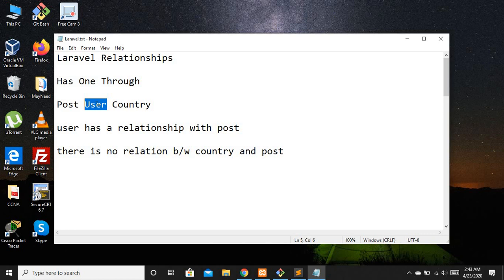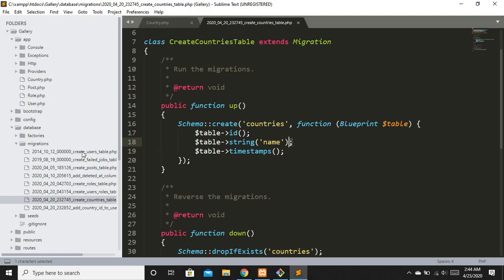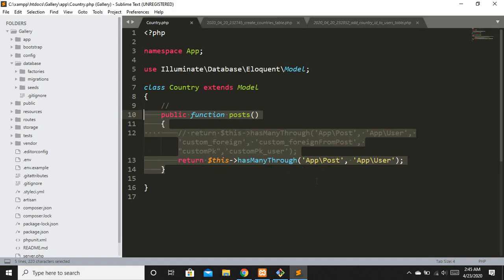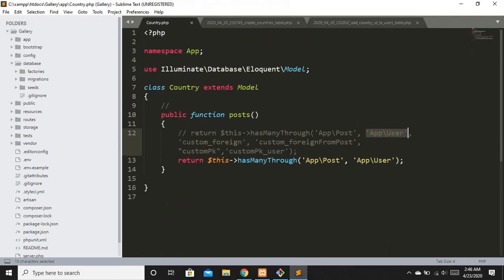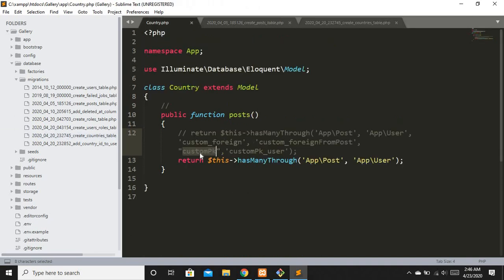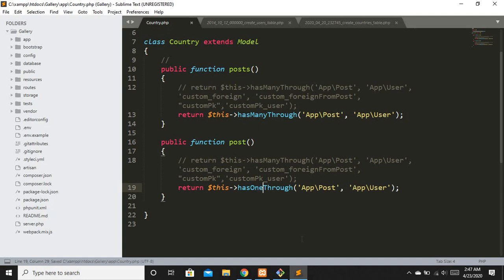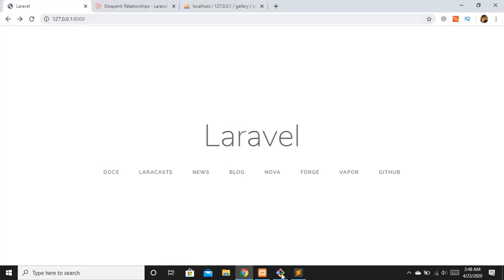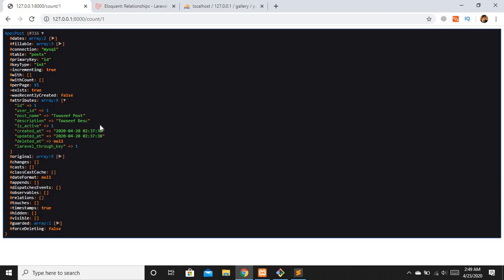Laravel 7 Ep-28 (Has One Through Relationship in Laravel in English)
Laravel Relationships.
Laravel  Has One Through Relationship.
How to implement Has One Through Relationship.
How to fetch records  of Has One Through Relationship.